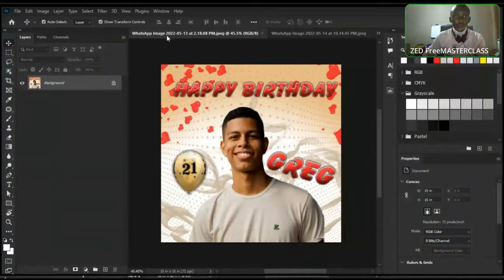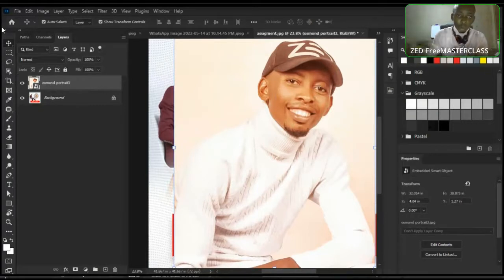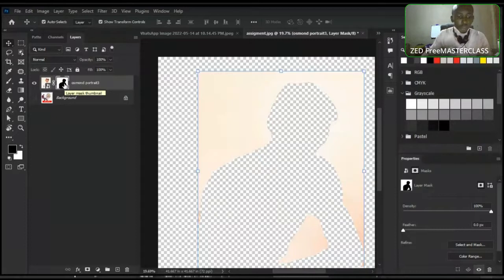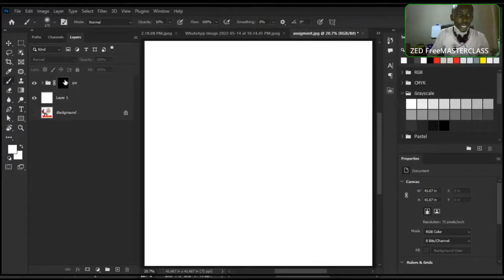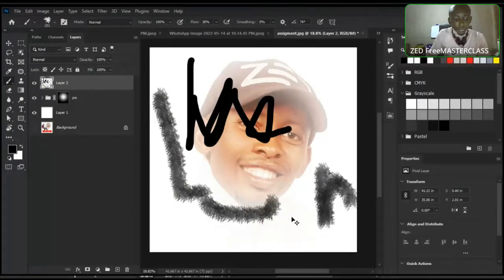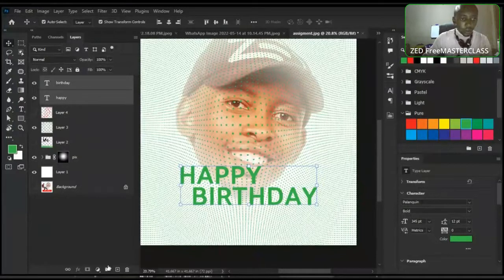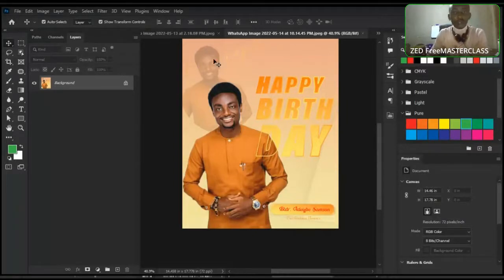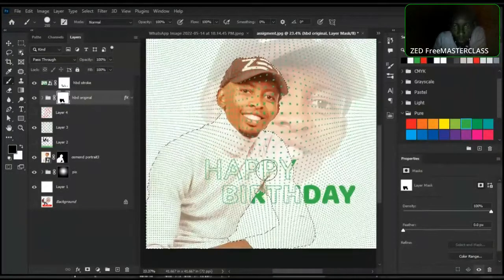PHOTOSHOP WEEKEND - (Birthday Design Assignment Live Assessment)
During this live meeting, we discussed the Assignment given out; Birthday Design Assignment. We went ahead to access, correct, and encouraged, the students who did theirs.

In this video, I go about explaining the little commands, you can make with your keyboards and have Photoshop respond to you like a slave. Take your time and practice them.